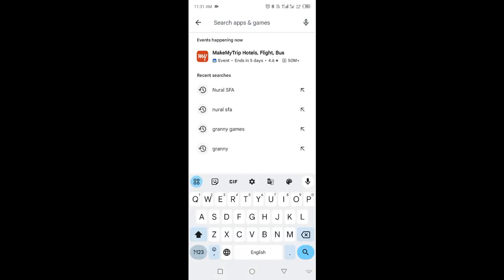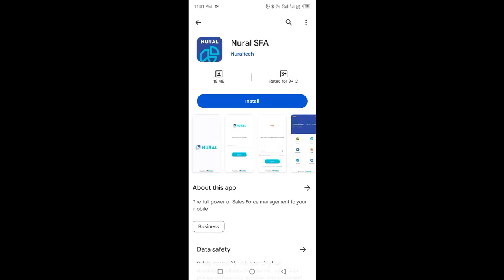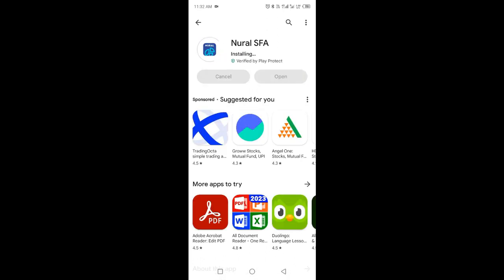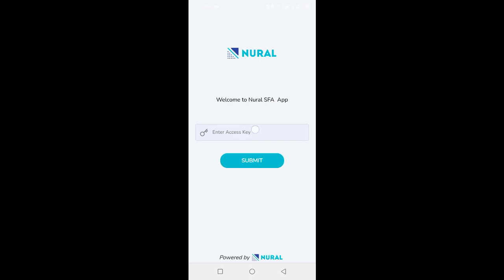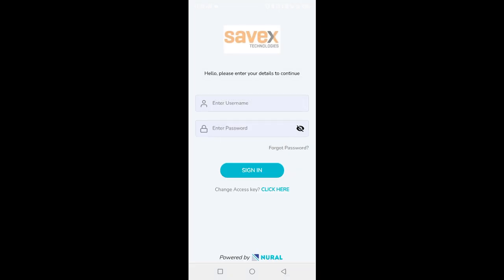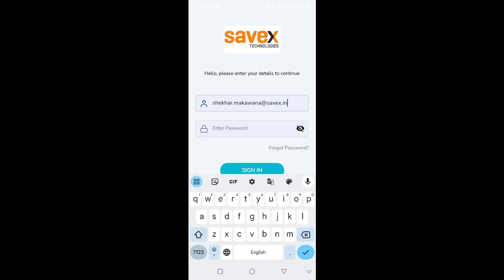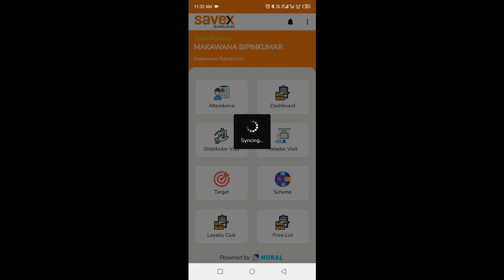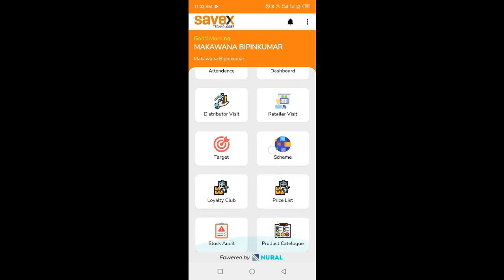Nural SFA Tutorial 1 Installing the App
Discover how to upload Distriutor Visit, Retailer Visit. Select the type of data, choose the brand and product category, write remarks, and upload mandatory images. Enhance your market insights with Nural SFA app.